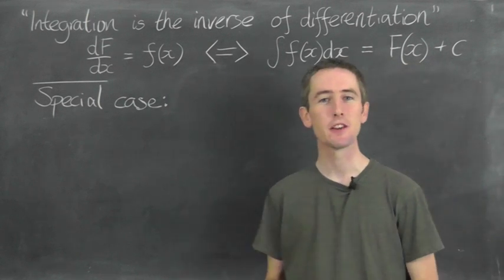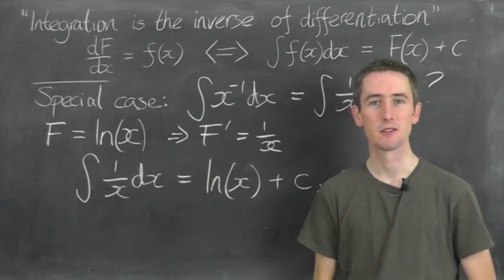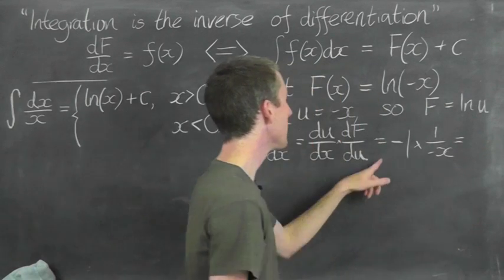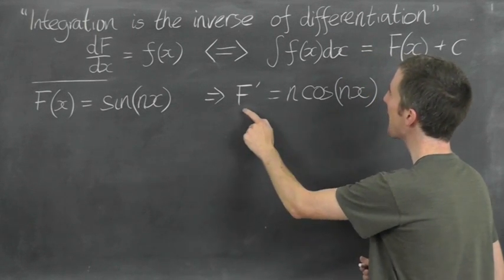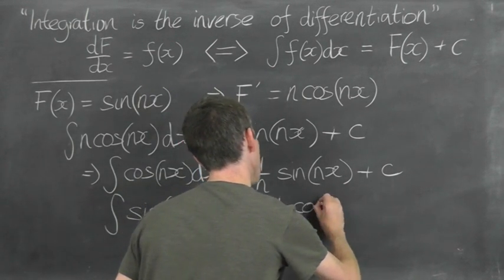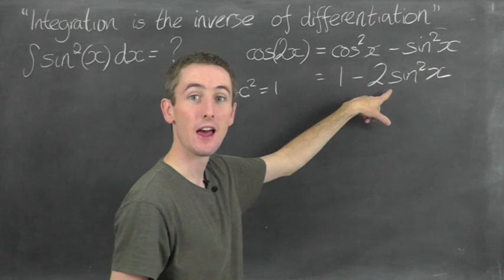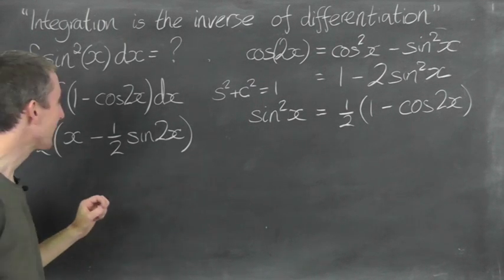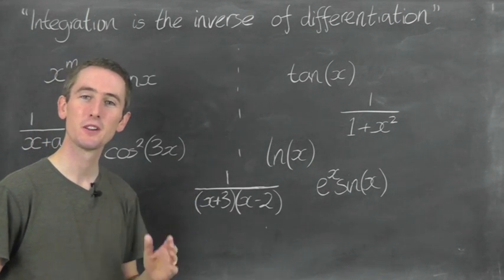2. Indefinite integration